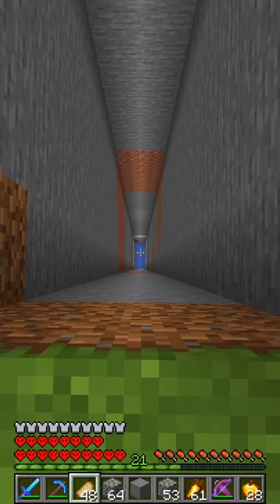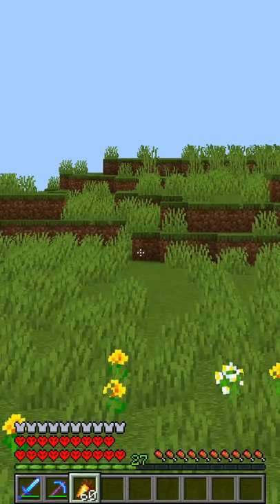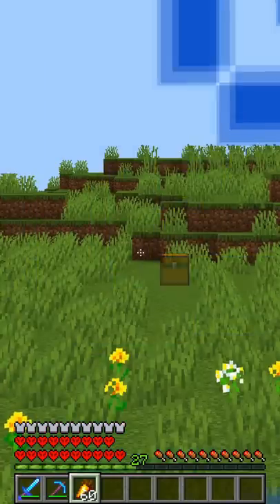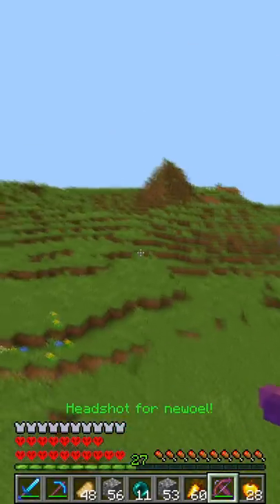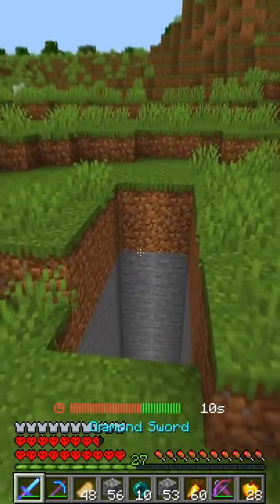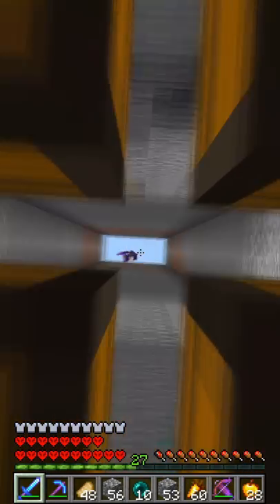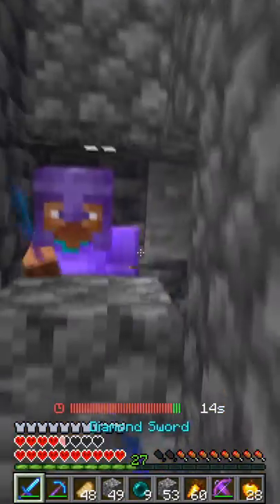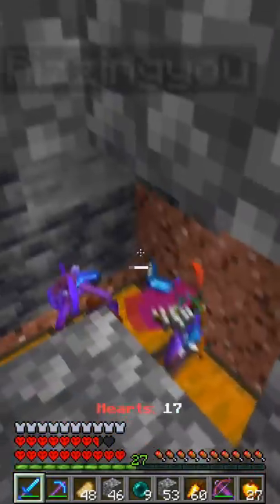Trapping Stacked Players with Invisible Chests!